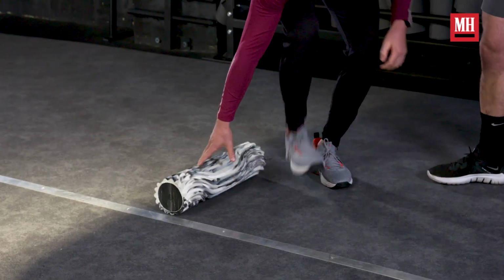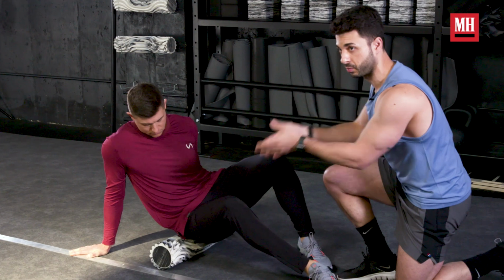6 Mobility Exercises To Help With Lower Back Pain | The Fix | Men's Health Muscle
Lower back pain can make every activity more difficult. You’re walking down the street. Cooking in your kitchen. Sitting at your desk. Wherever you are, it’s there. But it doesn’t have to be that way. Men's Health Advisory Board Member Dan Giordano, a licensed physical therapist and C.S.C.S., and Cameron Yuen, DPT, PT, CSCS walk us through six stellar moves to relieve lower back pain.

00:00 Intro
00:35 Glute Foam Roll
01:19 Quad Foam Roll
02:18 Lumbar Windshield
02:57 Cat Cow Stretch
04:00 Plank
05:25 Banded Bridge